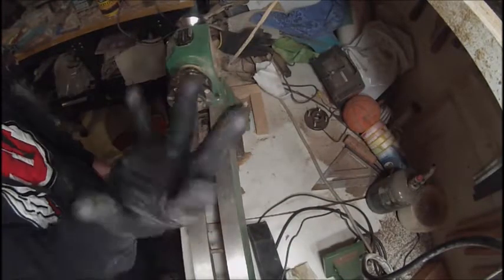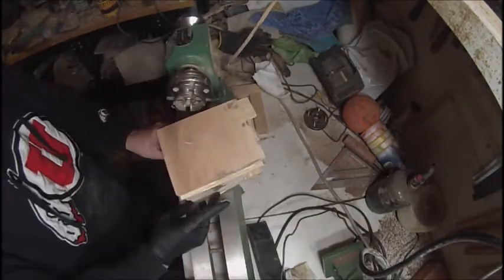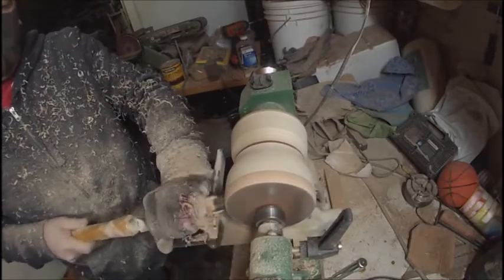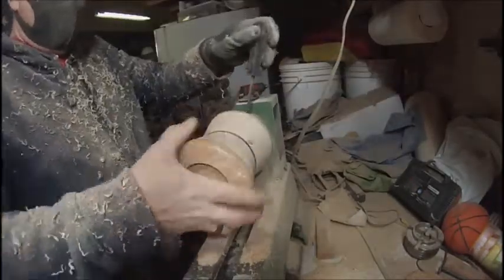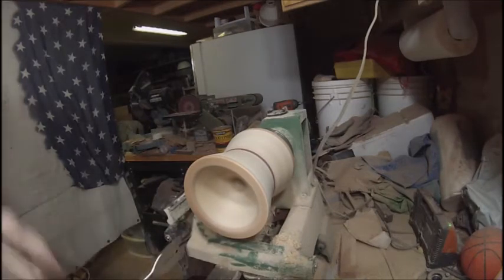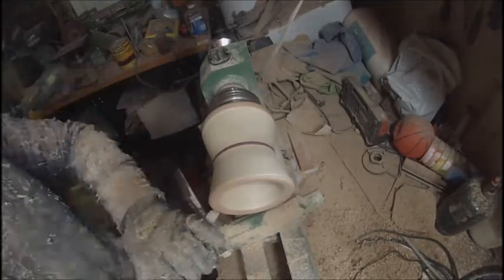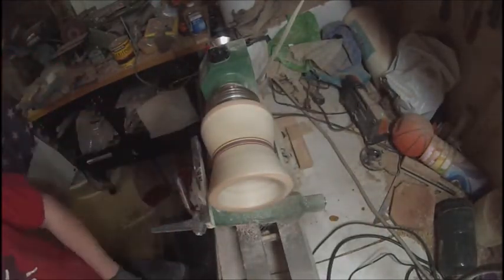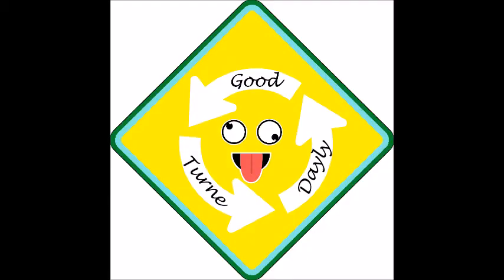Multi wood vase, Pencil holder, umm whatever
I use a few different kinds of wood and create a vase.

Products I use:
Video editing on Microsoft Movie Maker

Nova Chuck Supernova 2 bundle:

Center finder

Great Beginner HHS Tool kit:

Parting tool:

How to make Sanding sealer
3 parts denatured alcahol
1 part Shaellac

DECO ART Metallic Lustre Wax :

Iced Espresso
CHAMPAGNE ICE
WHITE FROST
ROSE GOLD

My Camera and other equipment I use to film: gopro4